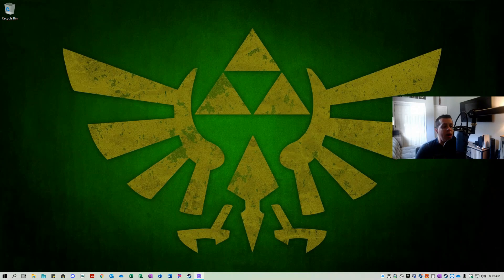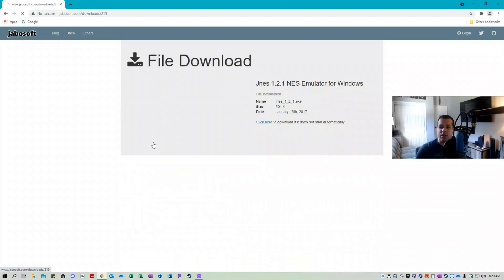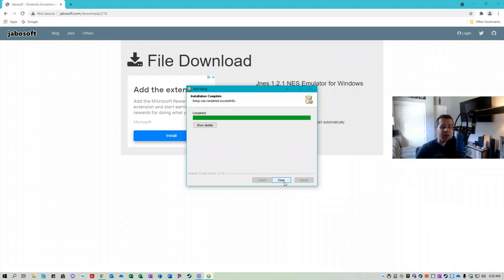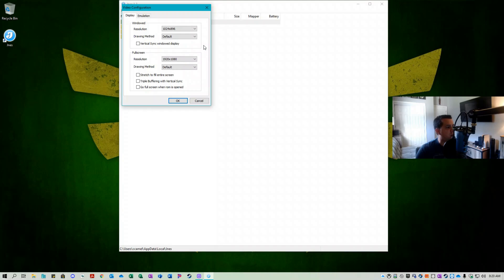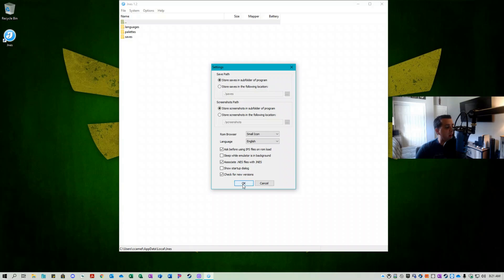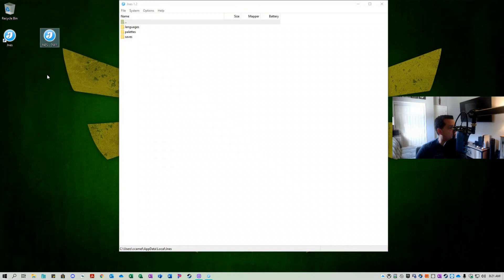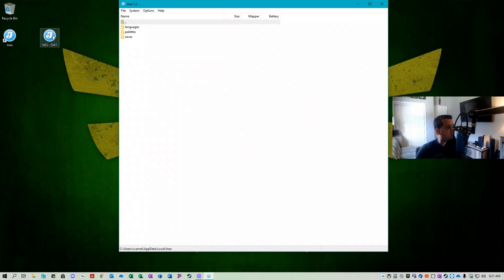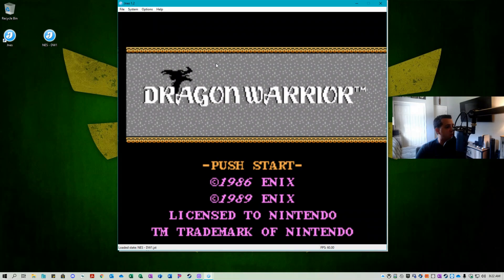Play Classic NES Games on Your PC! (JNES Emulator Guide)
Dive into the world of retro gaming as I guide you through the process of playing Nintendo games on your PC using the JNES Emulator. This step-by-step tutorial covers everything from emulator installation to loading your favorite NES classics, bringing the nostalgia of Nintendo gaming to your computer screen. Whether you're a seasoned gamer or new to the world of emulation, this video is your gateway to reliving the magic of classic Nintendo titles on your PC. Let the gaming adventure begin! 🎮💻